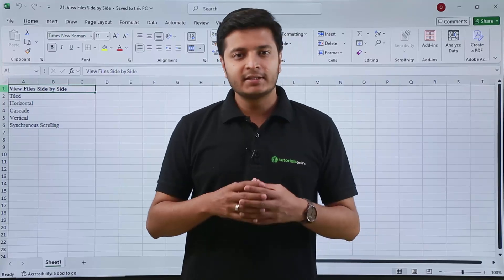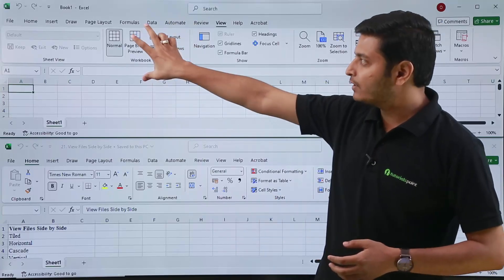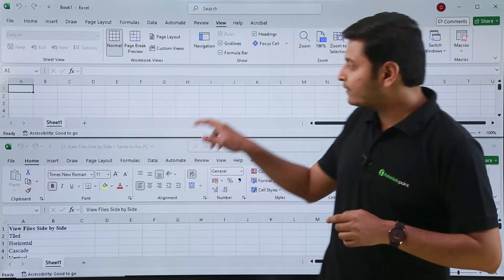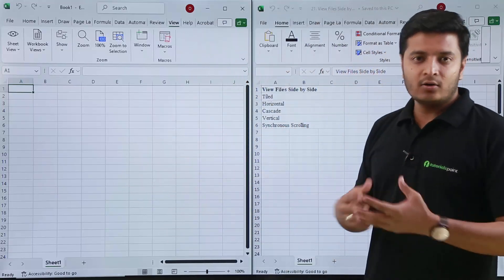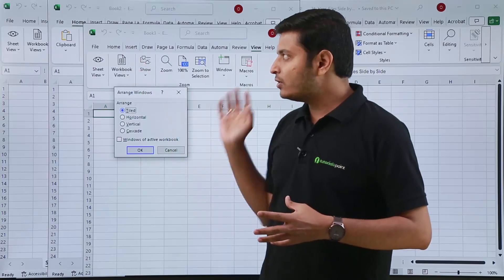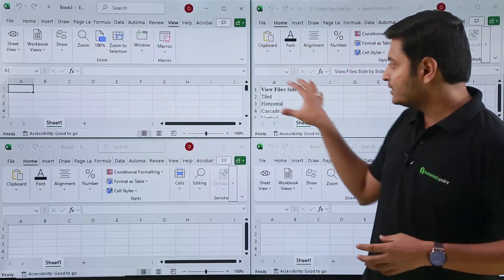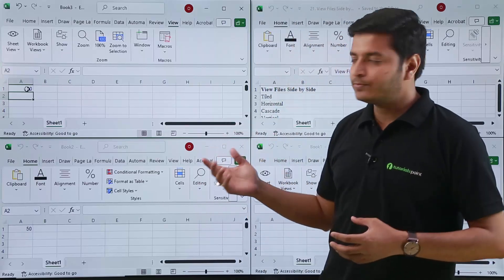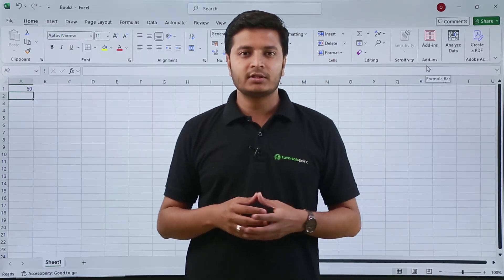View Files Side by Side in Excel | Compare Multiple Workbooks Easily!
Struggling to compare Excel files or copy data between them? 😫
Let Excel do the heavy lifting! Learn how to view two or more Excel workbooks side by side—the smart way. Whether you're reviewing data, reconciling reports, or multitasking, this feature will boost your productivity instantly. 🚀

In this tutorial, we’ll show you multiple ways to arrange your Excel windows—horizontally, vertically, tiled, and cascade—so you can choose what works best for your workflow. PLUS, discover the Synchronous Scrolling trick to scroll both files together—perfect for line-by-line comparisons! 🔄

✔️ How to open multiple Excel files together
✔️ How to use the “View Side by Side” feature
✔️ Arranging windows: Vertical vs Horizontal vs Tiled vs Cascade
✔️ How to enable Synchronous Scrolling
✔️ Tips for comparing data in two sheets easily

🔧 Perfect For
✅ Professionals comparing reports or financial data
✅ Students working on multiple assignments
✅ Analysts reviewing multiple datasets
✅ Anyone tired of switching back and forth between files